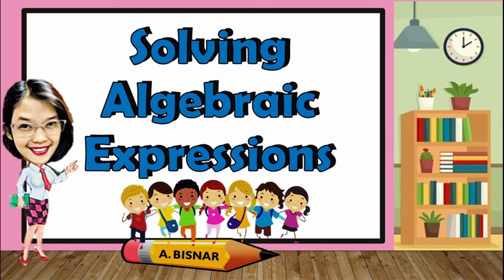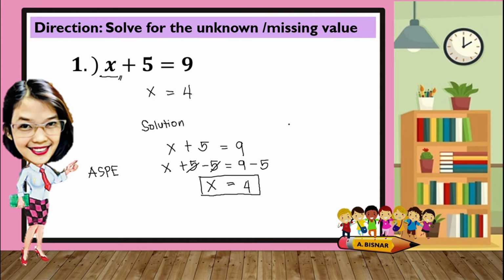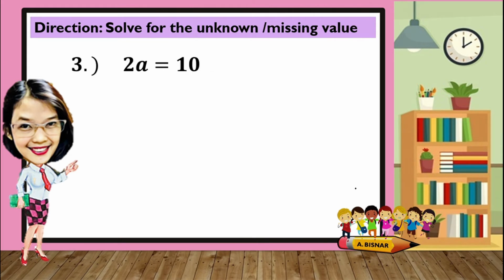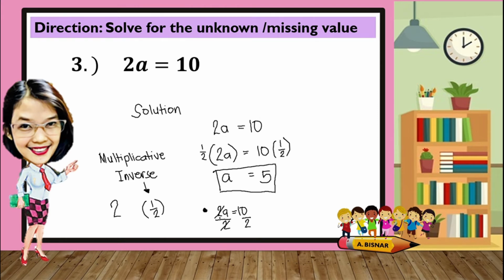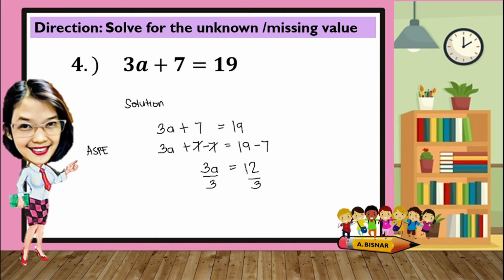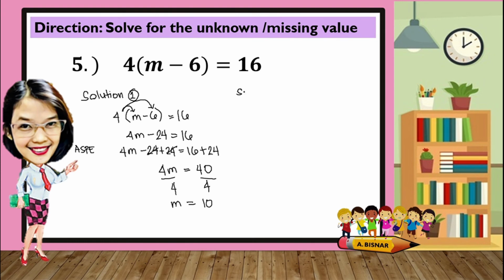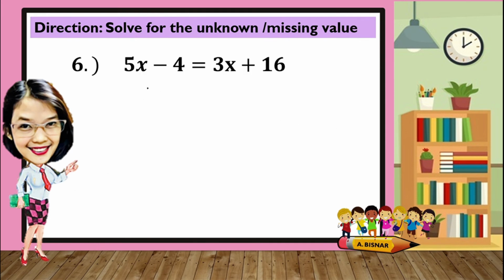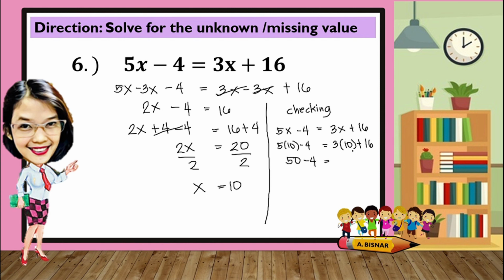Solving Algebraic Equations in One Variable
This lesson is all about solving or finding the unknown value of the given variable